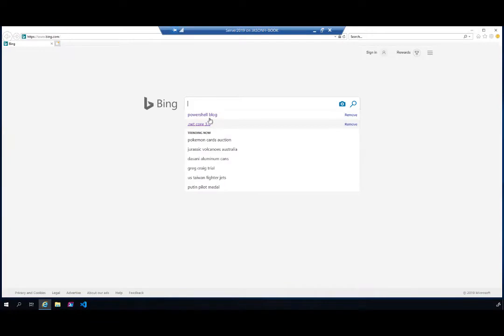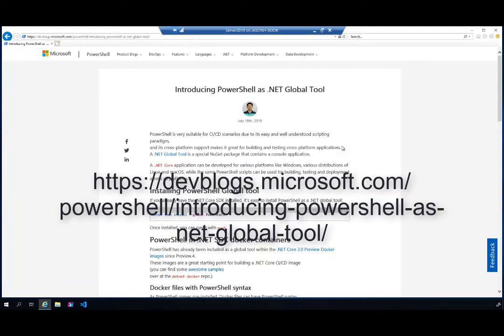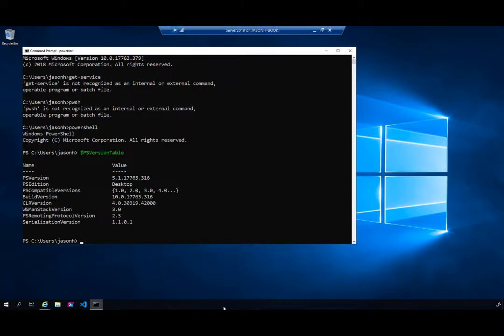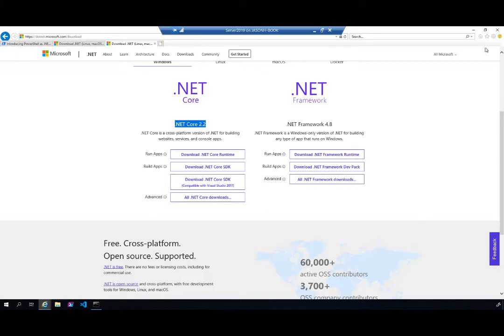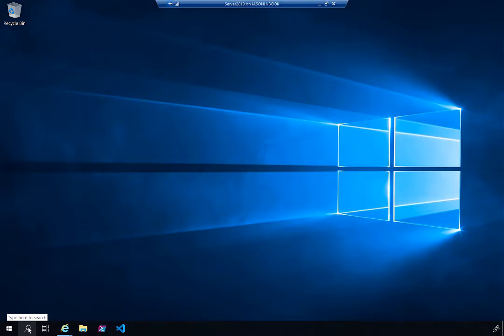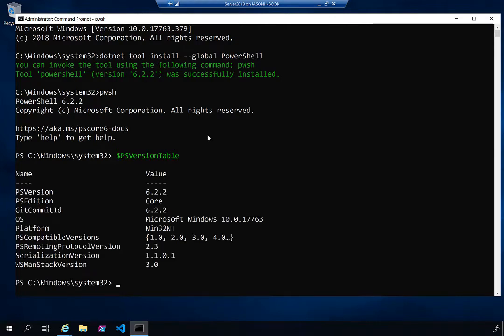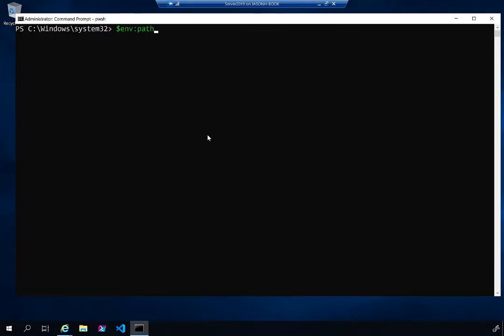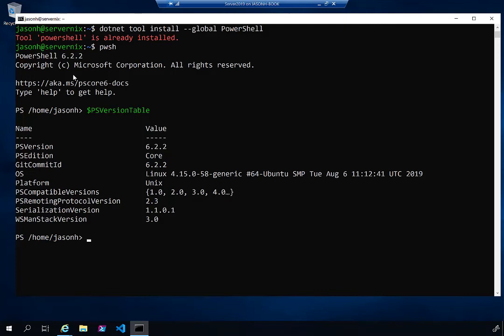TheShow Episode 2 - PowerShell as a .NET Global Tool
This week we take a look at PowerShell the .NET Global Tool and some announcements about future episodes!

Aditya's Blog!!  (Yea...the clicky link didn't work in the video ;)